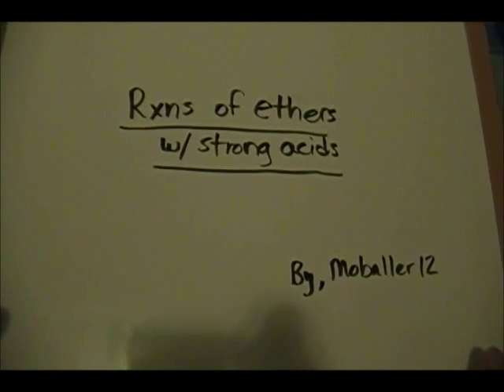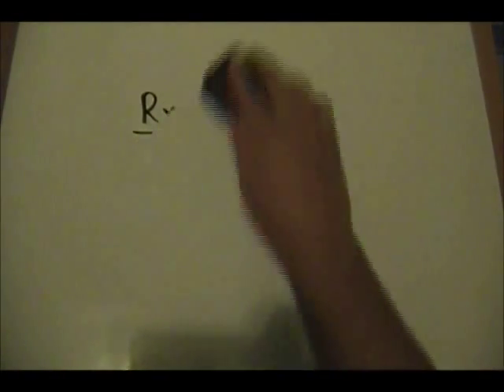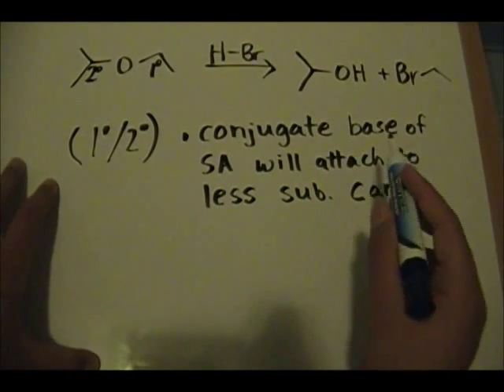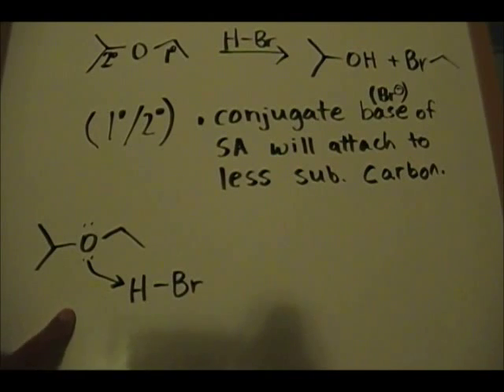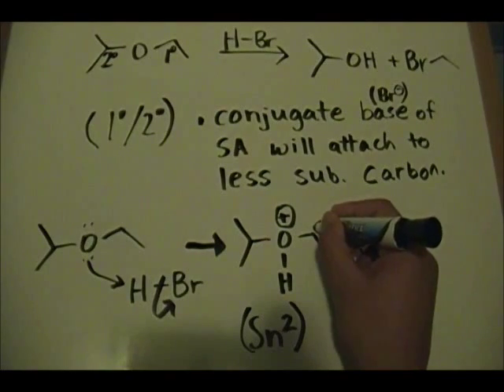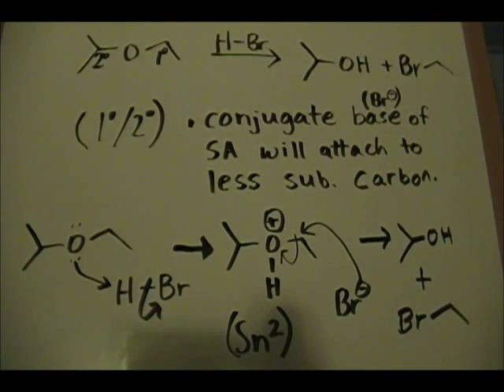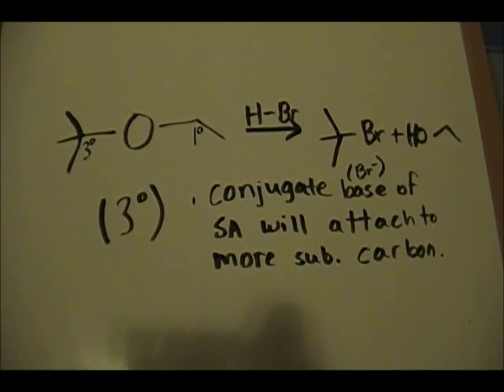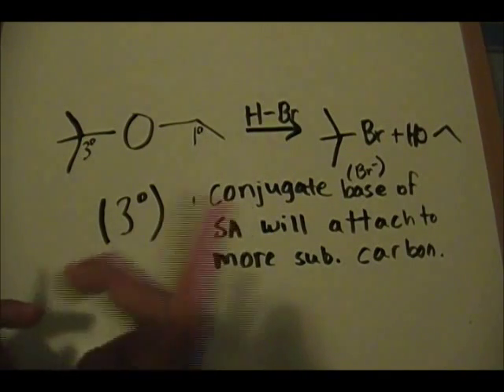Reaction of Ethers with Strong Acids (HBr) part 1/3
Brief discussion on the Reaction of Ethers with Strong Acids

part 1/3